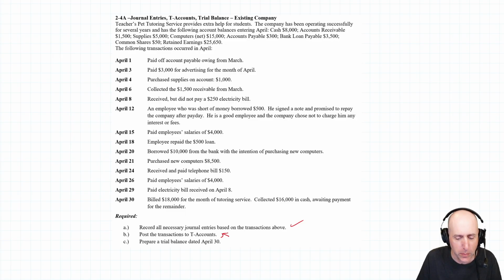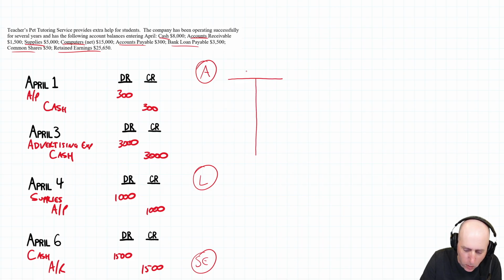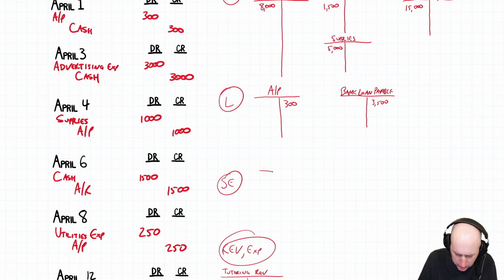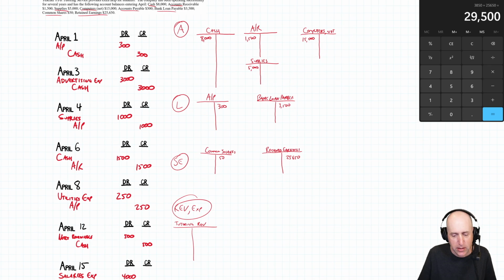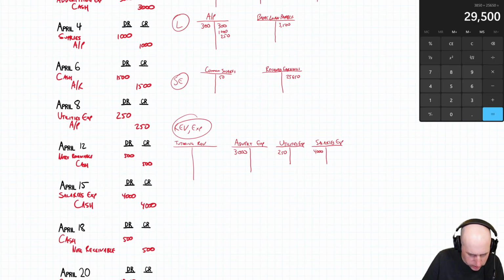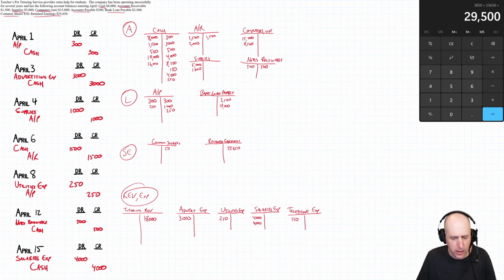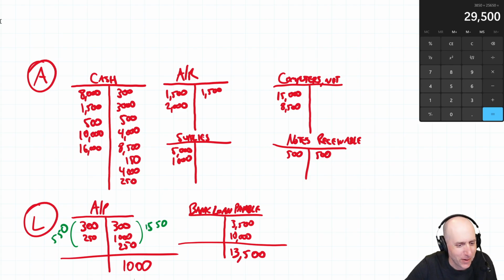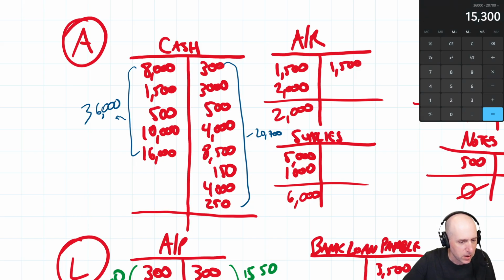FA10 – T-Accounts Example Problem - Step-by-Step Walkthrough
📊 Module Overview (FA7-FA11):
Master the basics of journal entries, T-accounts, and the trial balance. Learn how to record transactions, use debits and credits, and build a complete set of accounting records.